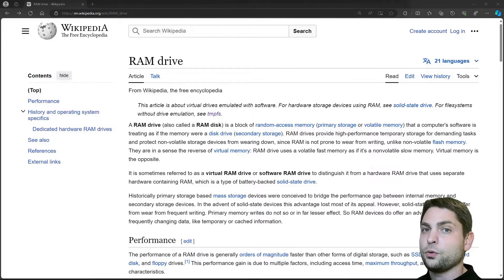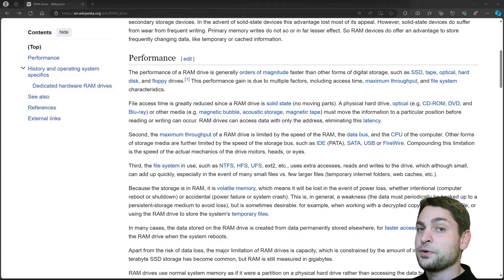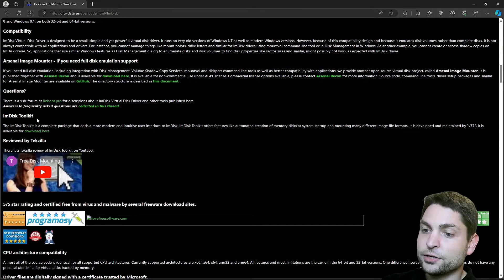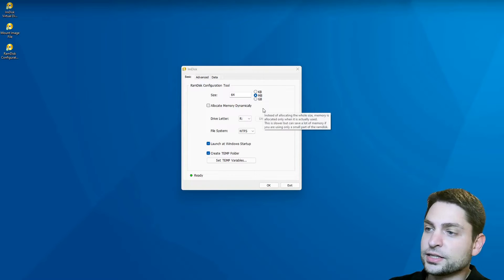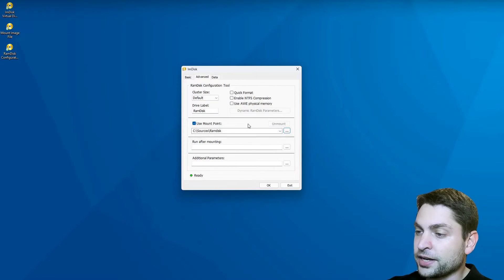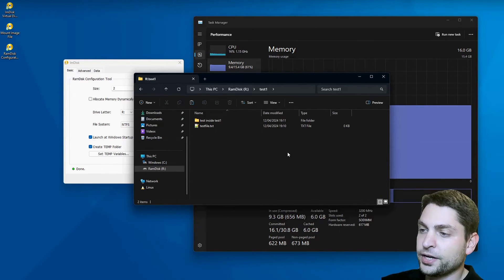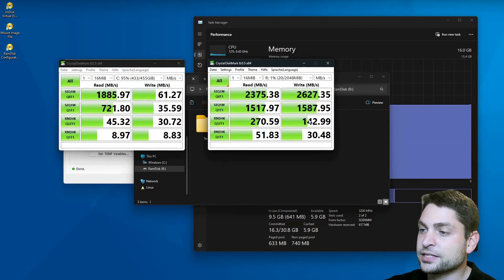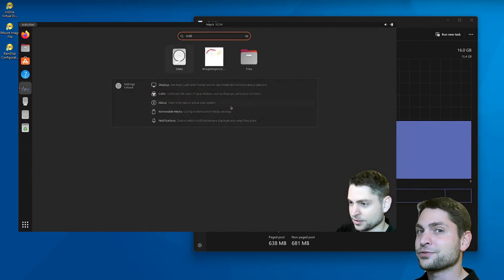High Speed RAM-Disk On Windows (Benchmark 2024)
Create and benchmark high speed RAM-Disk on Windows.

00:00 Introduction
02:01 Install ImDisk
03:21 Configure a Ram-Disk
04:57 Mount and use a Ram-Disk
06:05 Benchmark a Ram-Disk